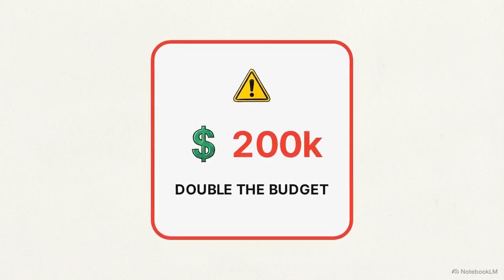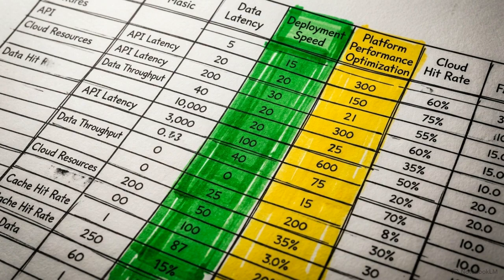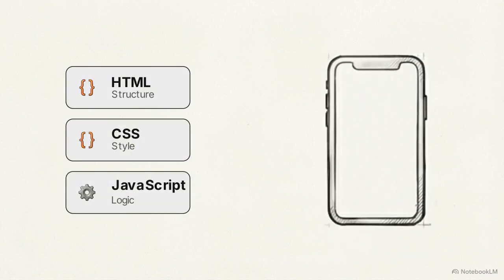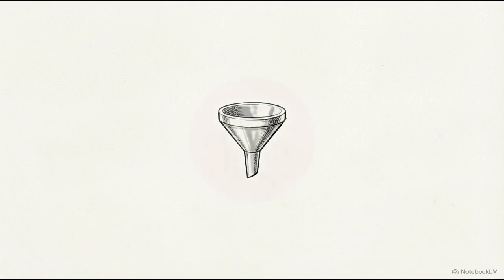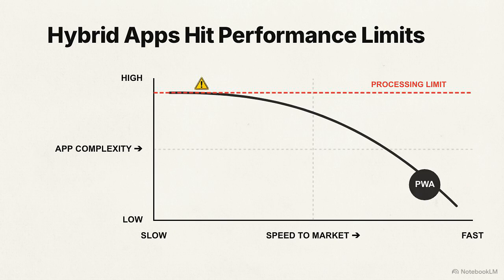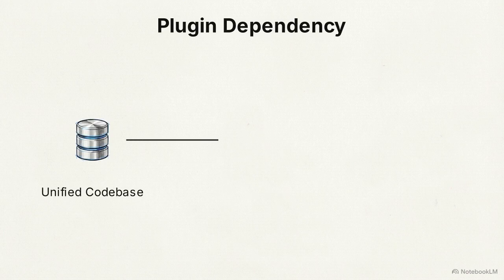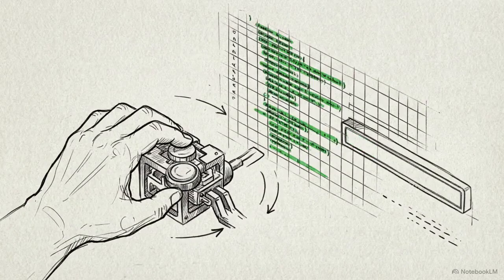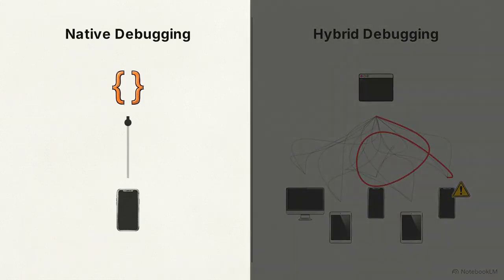Hybrid App Development Master Guide: Choose the Right Framework Before You Build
Choosing the wrong app development approach can cost your business time, money, and growth opportunities. That’s why understanding hybrid app development frameworks is critical before starting your next mobile project.

In this video, we break down how hybrid app development works and how to choose the right framework to avoid costly mistakes. Whether you're a startup or an enterprise, selecting the right hybrid mobile app development strategy can make or break your product success.

In this video, you’ll learn:

• What hybrid app development is
• Why choosing the wrong framework leads to failure
• Popular hybrid app development frameworks explained
• Hybrid vs native app development comparison
• How to select the right framework for your project
• Key factors like performance, cost, and scalability

Hybrid mobile app development allows businesses to build apps for both Android and iOS using a single codebase, reducing development time and costs while maintaining consistent user experience.

If you’re planning to build a mobile app and want to avoid common mistakes, this guide will help you choose the right hybrid app development framework and strategy.